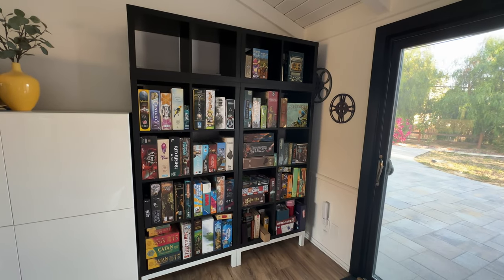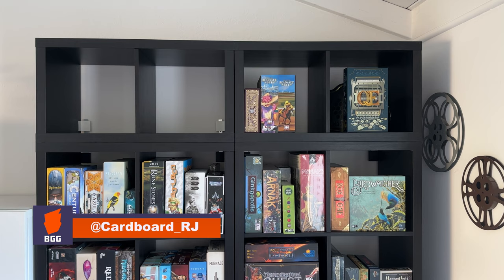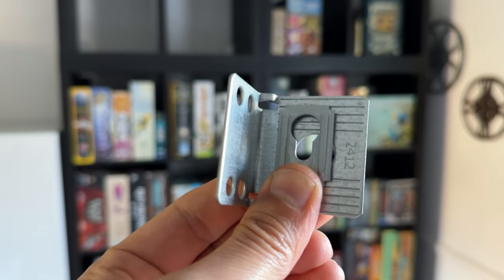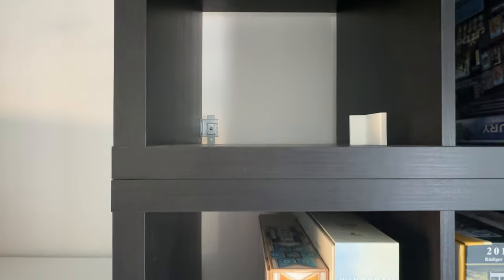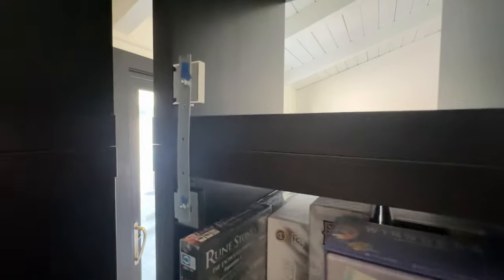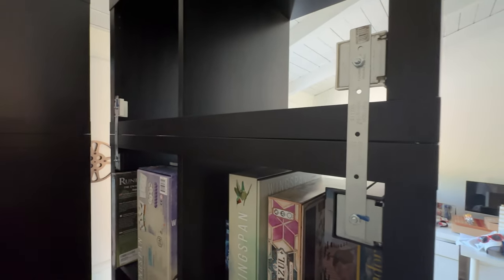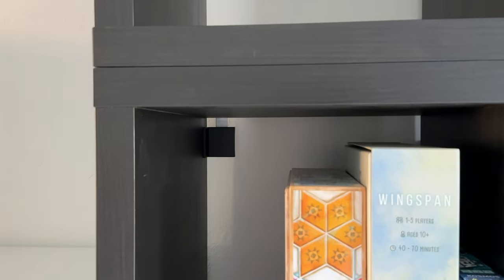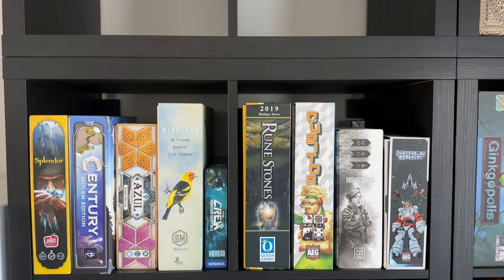How to connect two Ikea Kallax shelves together without drilling or glue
Here's how I stack Ikea Kallax shelves and attach them together without drilling into them or using glue, to ensure they can be taken apart if needed.

Board Game Casual:
BGG/Reddit: @Cardboard_RJ